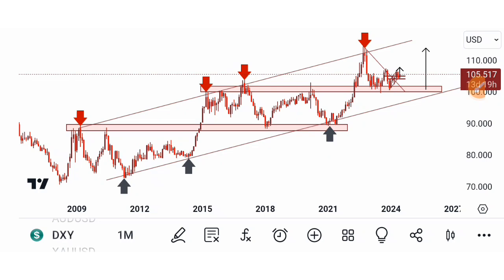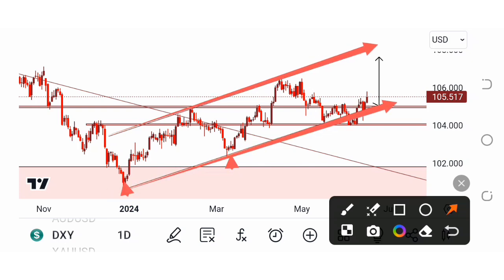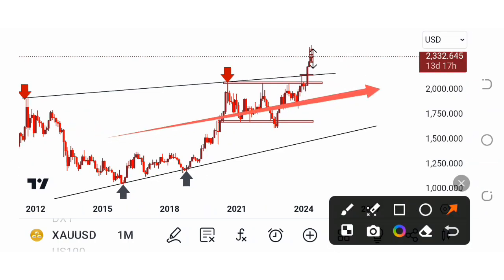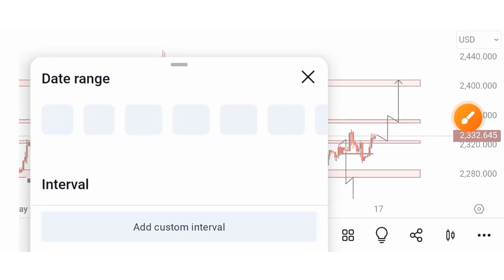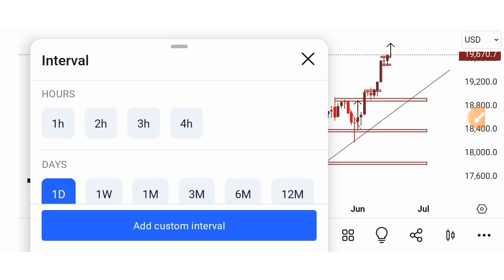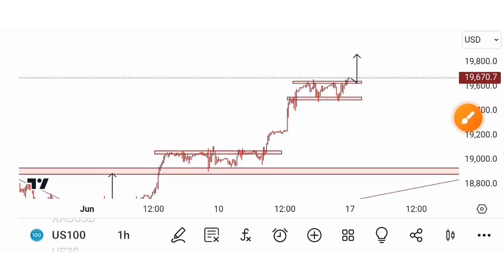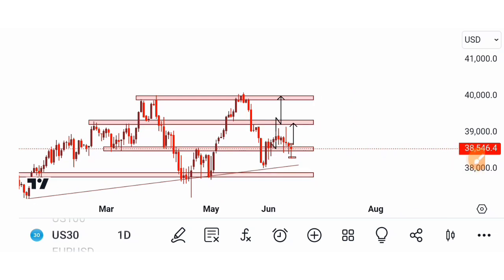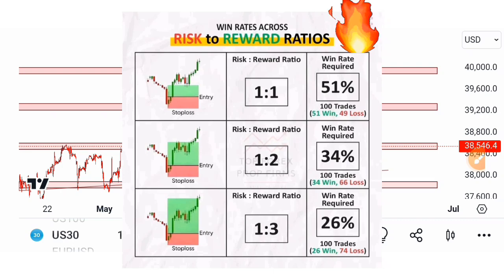Weekly Forex Forecast For June 17-21/2024 (DXY,GOLD,US30,US100)weeklyforexforecast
Hello traders welcome to another weekly Analysis video.

this week we had a lot of indecision going on on the market and it was all due to the fundamentals and economic data that was being released.

next week there's not going to be a lot of fundamentals so hopefully the market will resume and give us good setups to trade.

in this video I'll be Analysing
DOLLAR INDEX
GOLD (XAU/USD)
US30
US100

I will give you my perspective and the reason why I feel or think so.so watch until the end to make sure you don't miss out on any important information.

trading is risky and you're most likely going to loose money so unless you're financially and mentally prepared for such then step away.

I am not liable for any losses uncured.